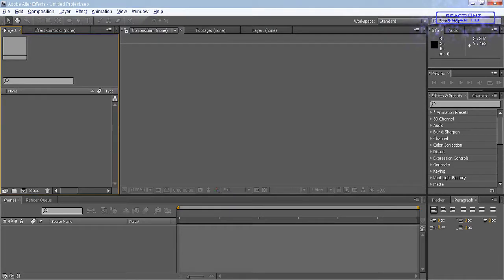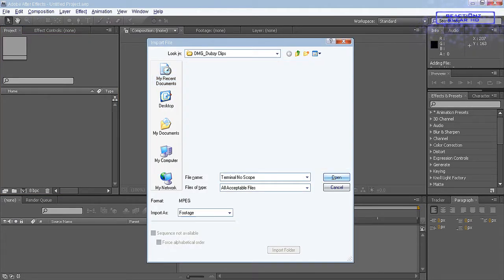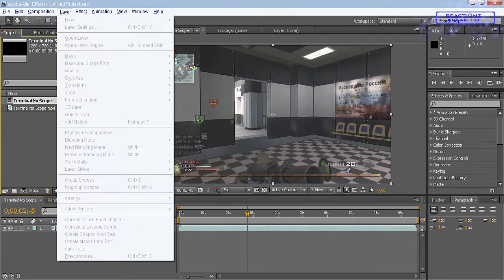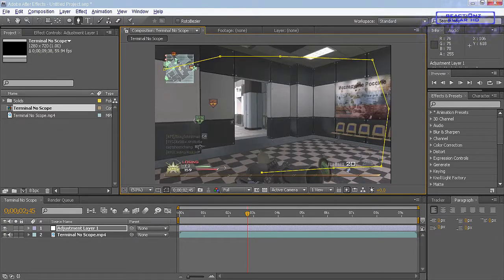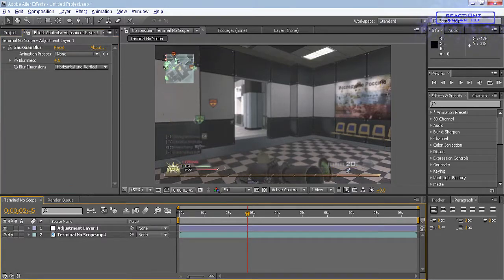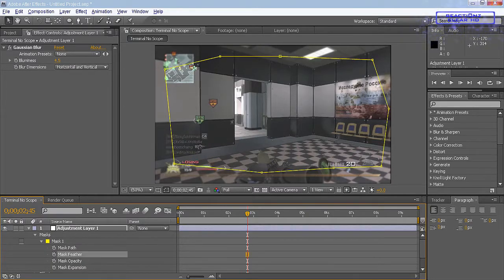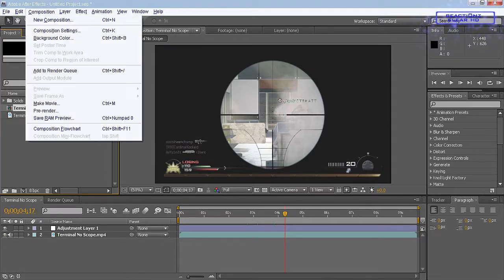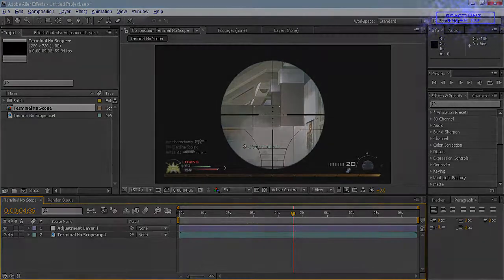Tutorial #2 | Adobe After Effects Blurred Edges Tutorial | HD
Hey guys heres a simple tutorial for after effects which looks great in montages and gives it a nice look :)
Remember to like the video and comment what you want in the next tutorial :)
Also sync this shit ep2 should be out in a week :)